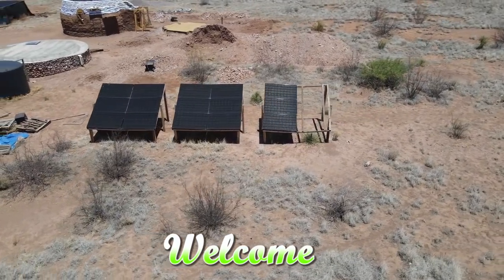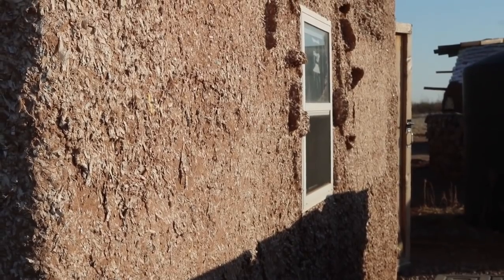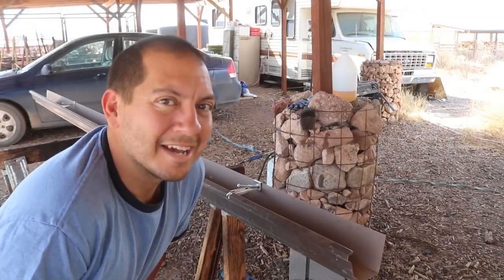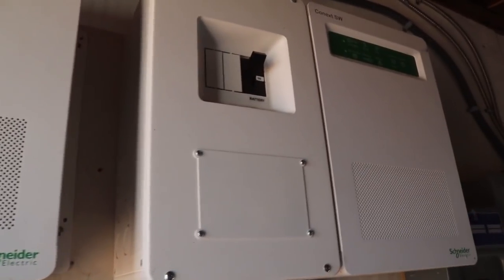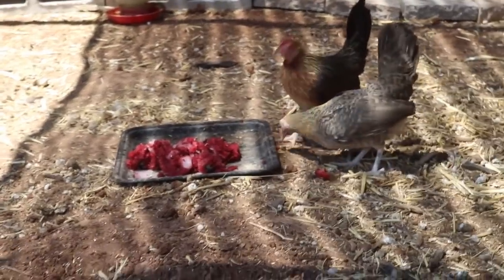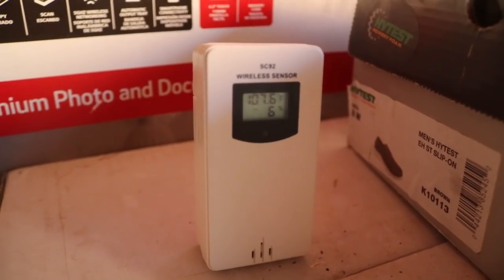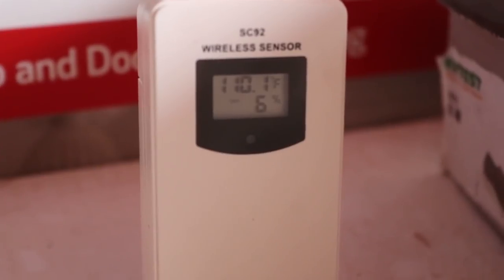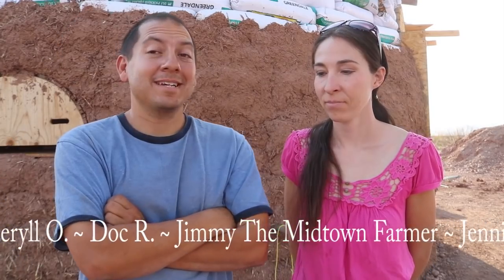Scorching Desert Heatwave Threatens to SHUT DOWN Our Off-Grid Solar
A heat wave hit us. We had to keep things cool, among them our off-grid photovoltaic system. I was on a mission to keep it from shutting down.